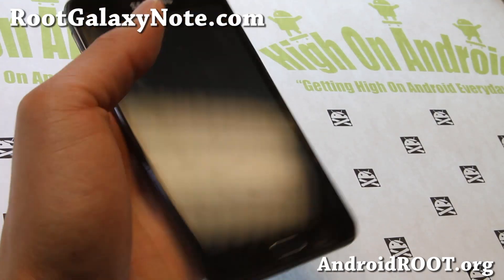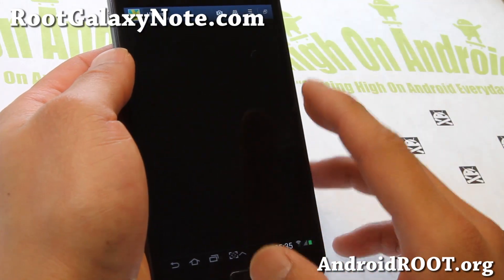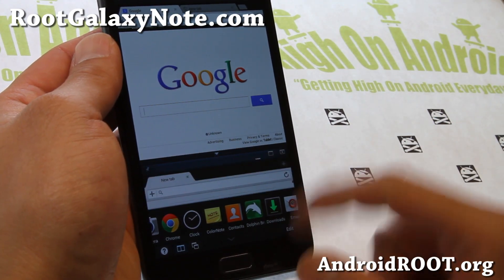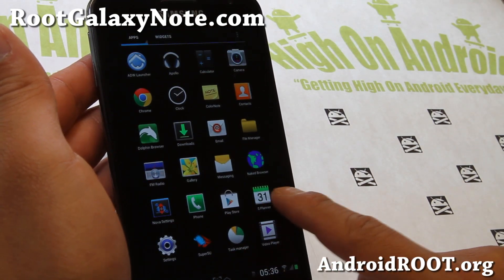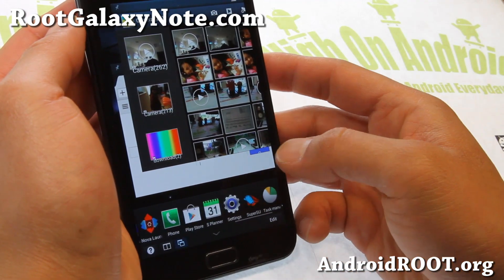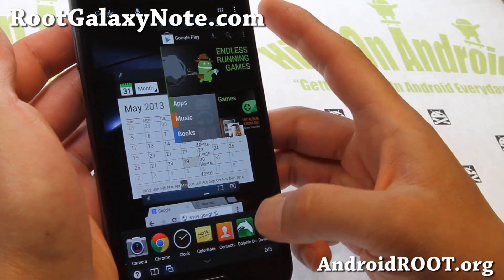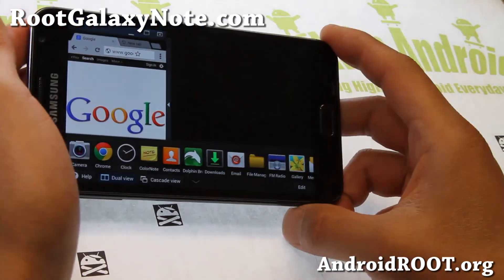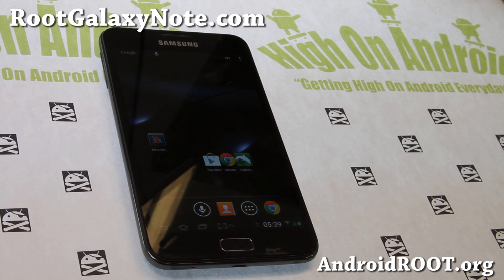SlimWizz2 ROM for Rooted Galaxy Note GT-N7000! [TouchWiz Tablet Mode]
Here's a quick overview of SlimWizz2 ROM for rooted Galaxy Note GT-N7000 users.